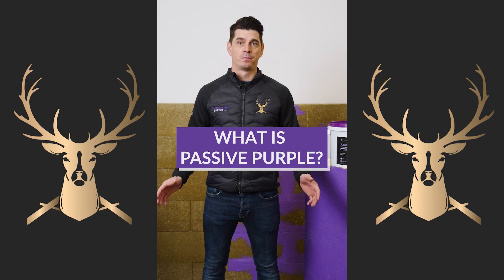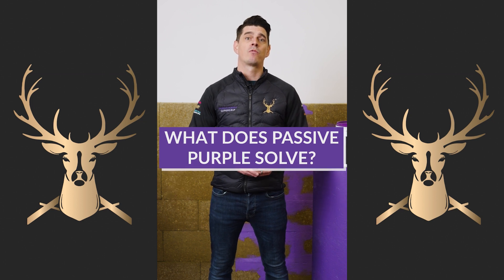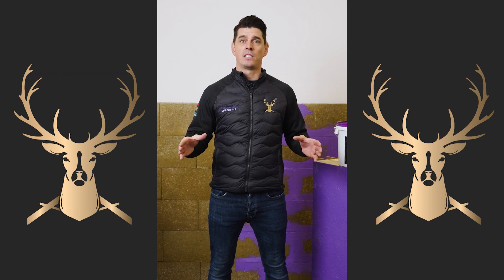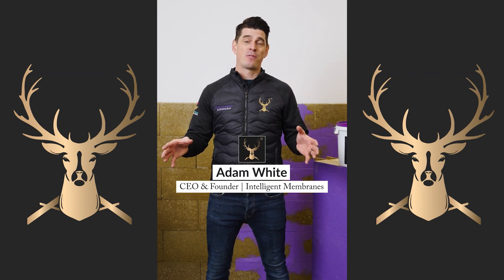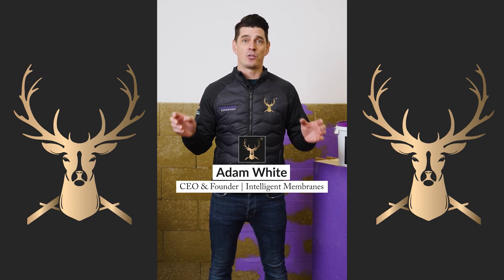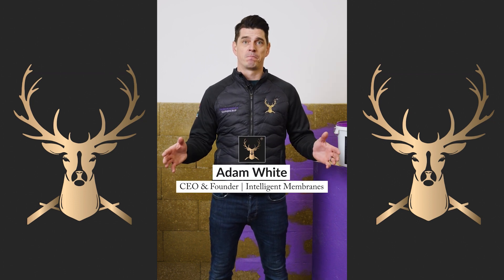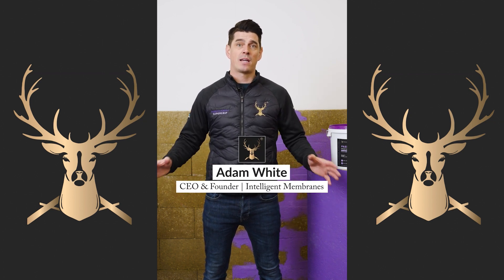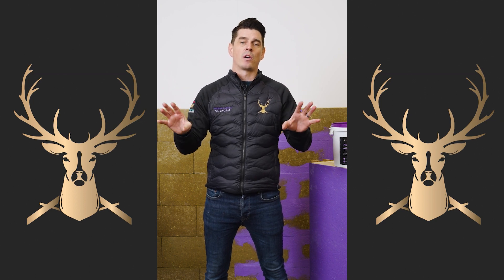What is Passive Purple? The World’s Most Airtight Vapour Control Membrane | Passivhaus Certified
What is Passive Purple?
Passive Purple is the world’s most airtight liquid-applied vapour control membrane – BBA Certified ✅ and Passivhaus Certified ✅. Designed for use on the warm side of insulation, this VOC-free airtight paint is revolutionising airtightness in construction, retrofits, and Passivhaus projects worldwide.

🔍 Why Passive Purple?
BBA & Passivhaus Certified – trusted, proven, and industry-approved
Extreme Airtightness – certified at 0.03ach (20x better than required 0.6ach)
Radon Barrier – blocks harmful radon gases entering your building
High Productivity – up to 300m²/day application with airless spray
Versatile Application – spray, brush, or roller versions available
Fire Class C Rated – safer than paper membranes (Class E)
VOC-Free & M1 Certified – no nasty chemicals, safe for workers & the environment

🔨 Where to Use Passive Purple
Passive Purple airtight vapour control can be applied across:
Walls, floors, and ceilings
Window and door junctions
Joist, roof, and wall connections
Mixed-material junctions (brick, steel, concrete, timber)
New builds & retrofit projects

🌍 Why Airtightness Matters
Achieving airtightness is essential for:
Energy Efficiency – less heat loss, lower energy bills
Healthier Homes – prevents damp and mould
Sustainability – meet Passivhaus & net zero standards
Comfort – consistent indoor temperatures & improved air quality

✅ Passive Purple At A Glance:
Airtight vapour control layer
Seamless spray, brush, or roller application
Fire Class C safety rating
Passivhaus & BBA certified
Radon barrier protection
VOC-free, eco-friendly formulation